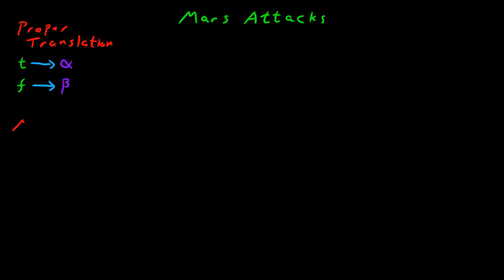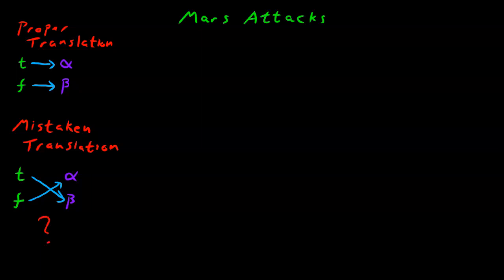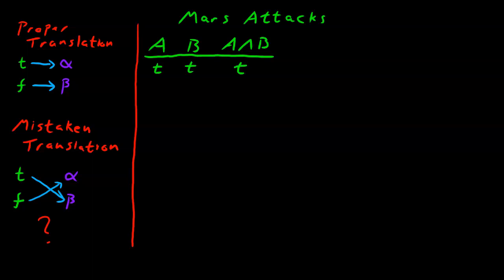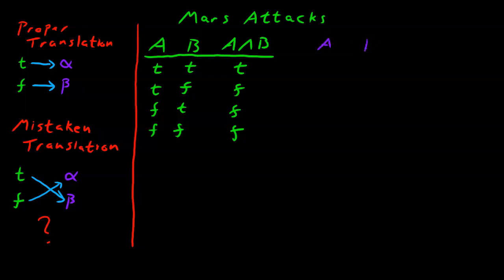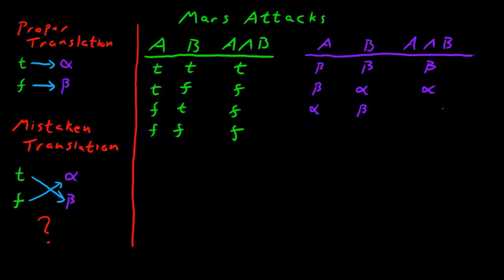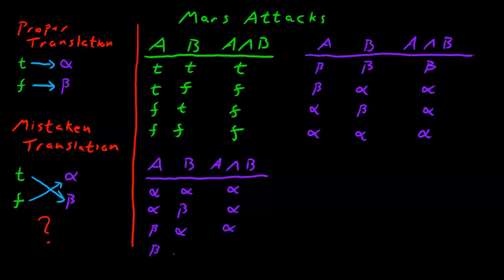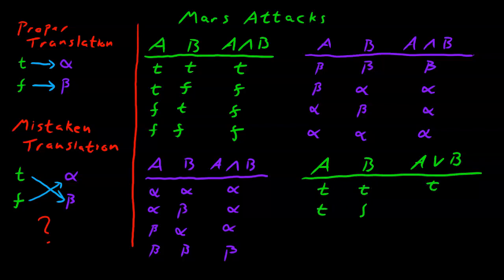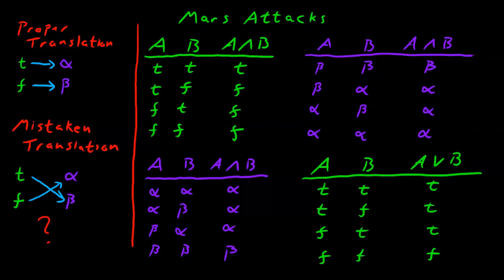Propositional Calculus MT Part 54, Mars Attacks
Martian is trying to translate Earth logic, but gets true and false confused. The table for And will look to him as the table for Or does to us.